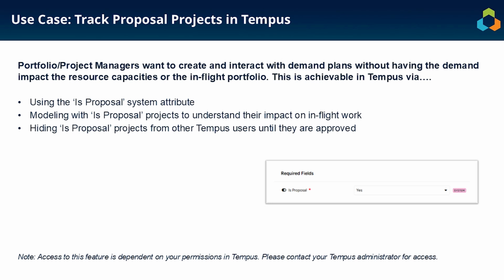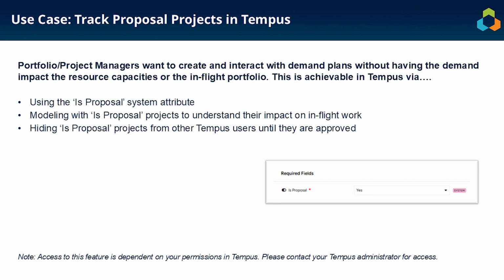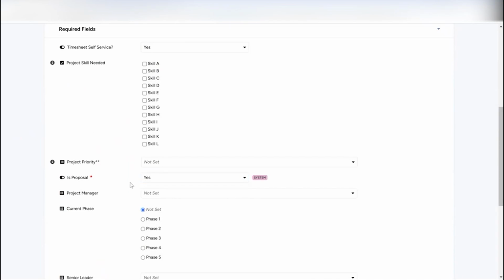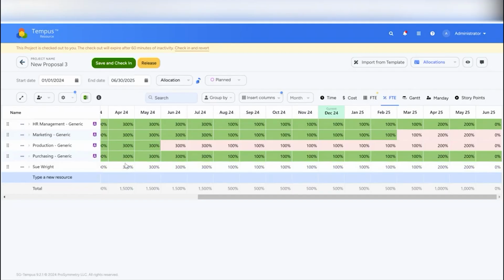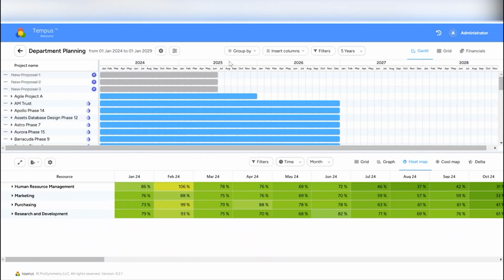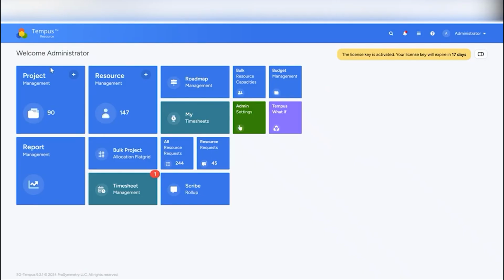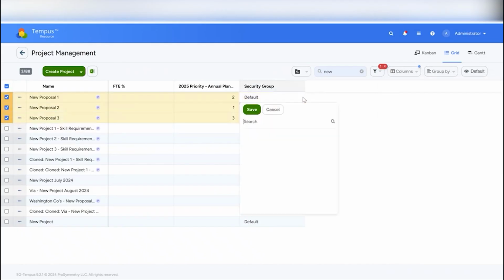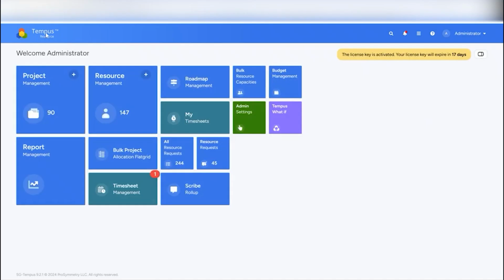Use Case: Track Proposal Projects in Tempus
In this use case video, Phil Cannato, Implementation Consultant at ProSymmetry, walks through how to track proposal projects in Tempus. Learn how to flag projects as proposals so resource allocations can be planned and analyzed without impacting live availability or allocation. The video also covers how proposal projects interact with scenario planning and how security groups can be used to control visibility during approval and annual planning processes.